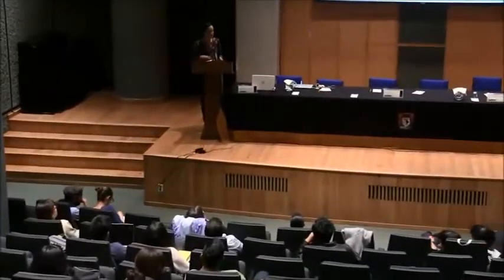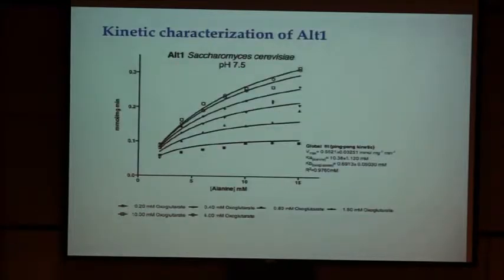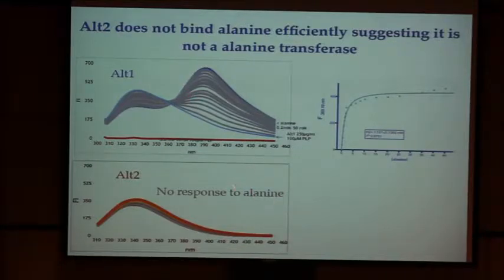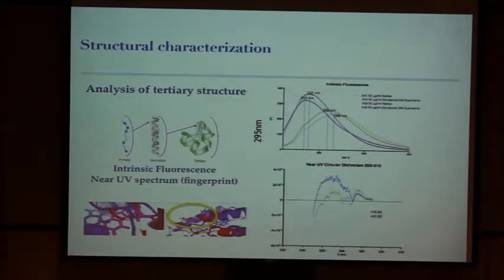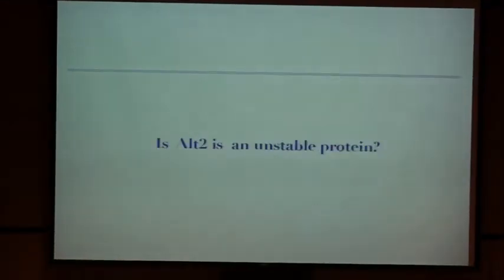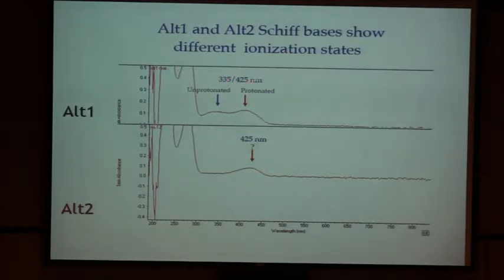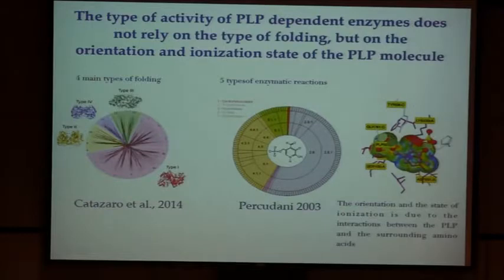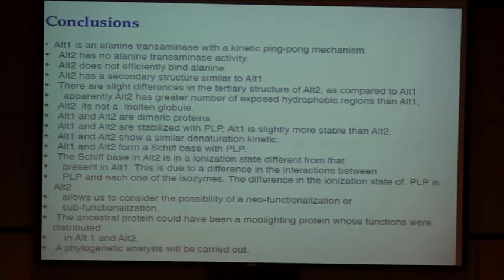CONFERENCIA. impartida por M en C Eréndira Rojas Ortega Instituto de Fisiología Celular, UNAM1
Simposio del Curso de Posgrado
"GENE EXPRESSION AND METABOLIC REGULATION: AN EVOLUTIONARY PERSPECTIVE"

MOONLIGHTING PROTEINS: THEIR EVOLUTION AND FUNCTIONAL ROLES

Auditorio Carlos Graef, Amoxcalli
Facultad de Ciencias, UNAM
2 de marzo, 2017